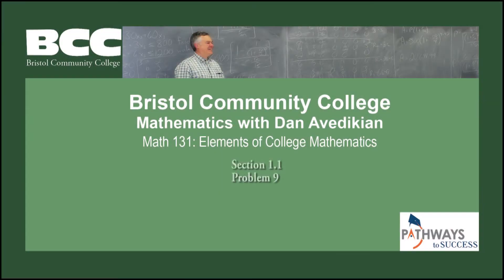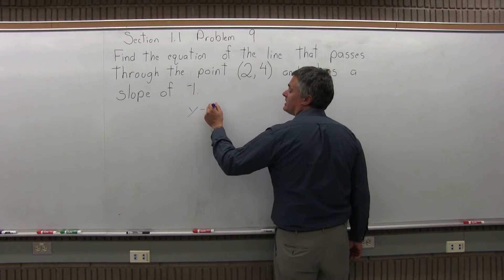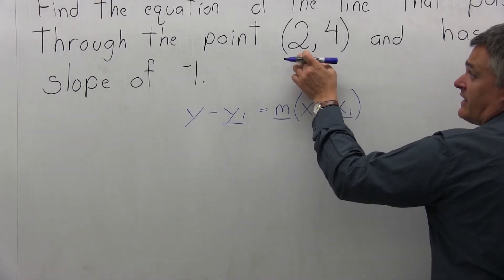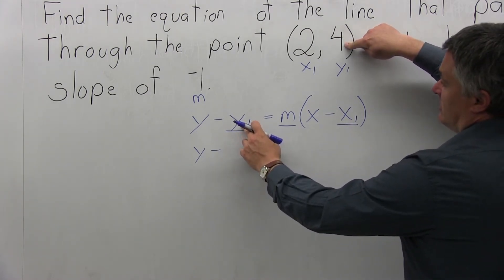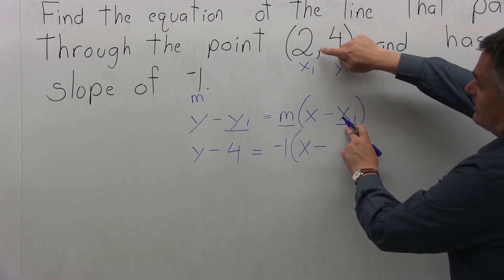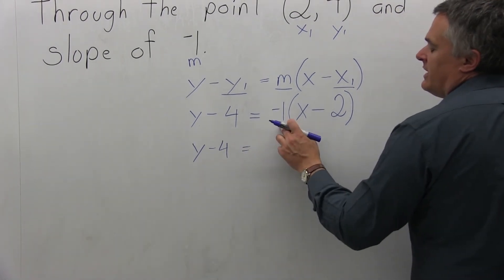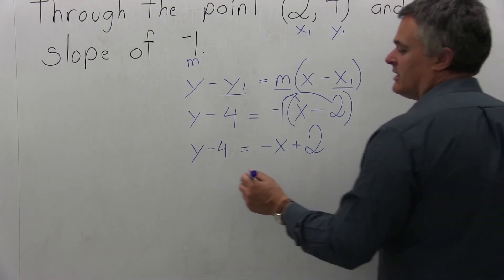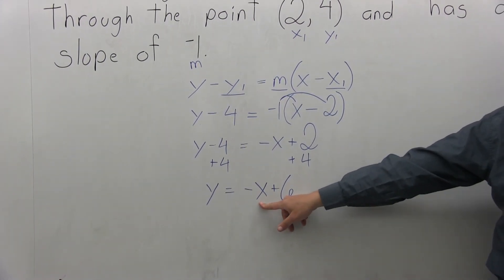MTH 131 : Section 1.1 Problem 9 - Mathematics with Dan Avedikian